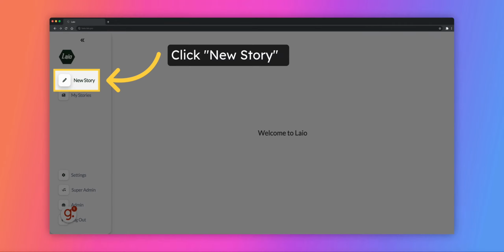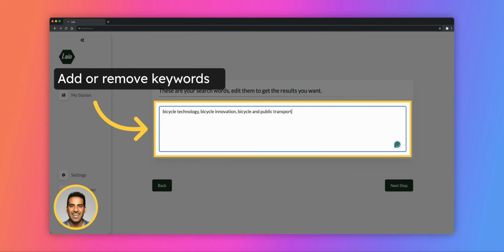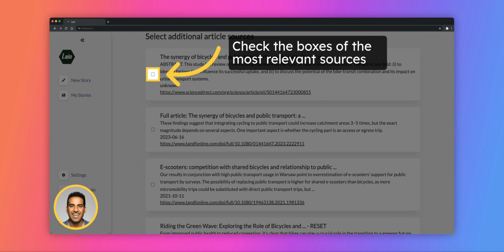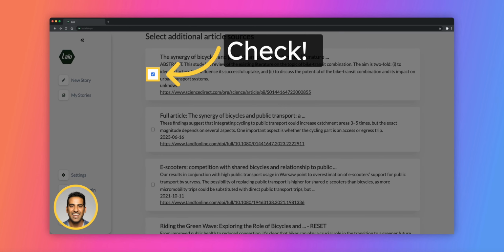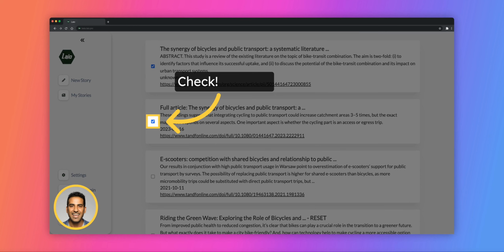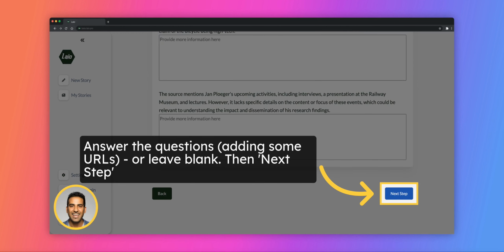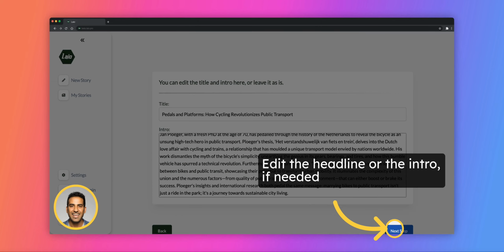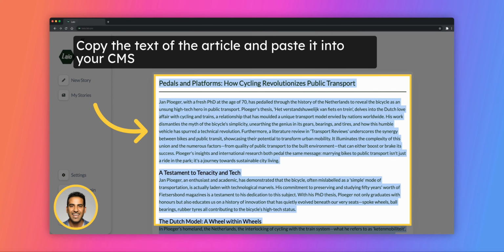Simple Laio instructions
Follow these steps to get the best out of Laio Assistant